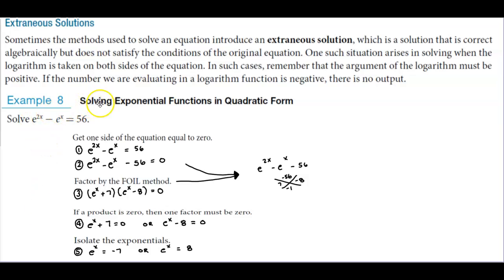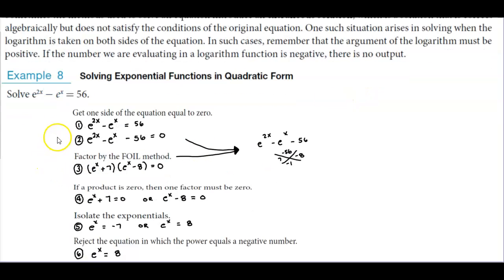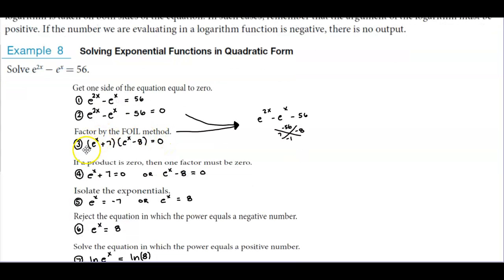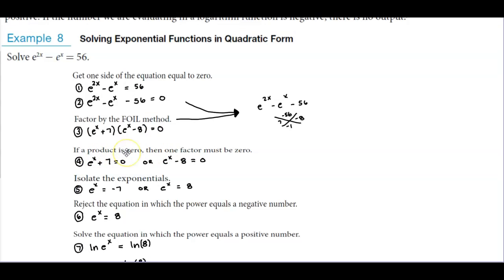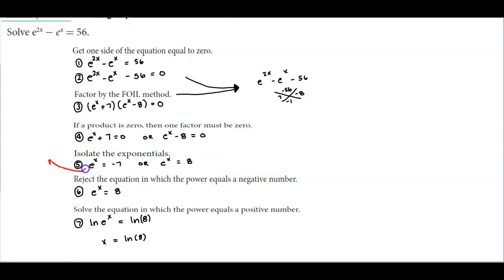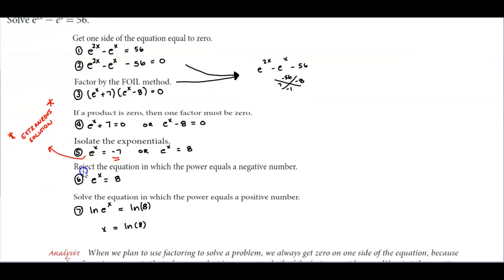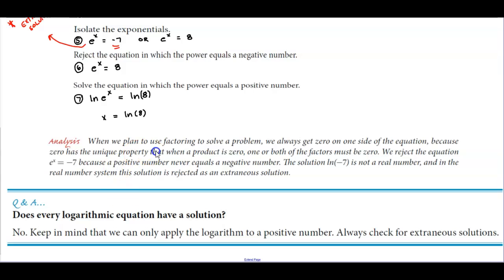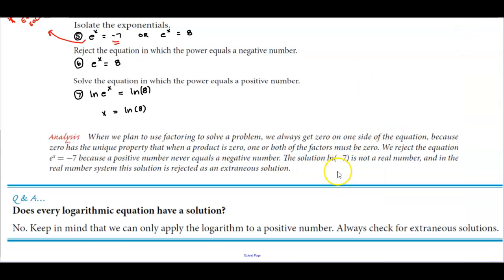Math 10 6.6 Example 8 Solving Exponential Functions in Quadratic Form